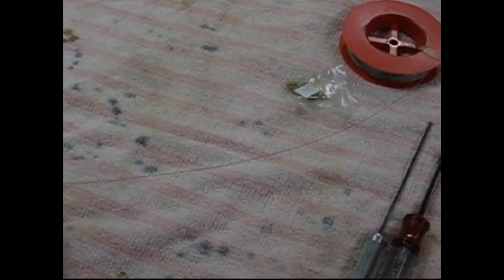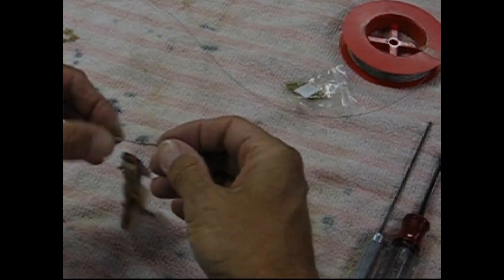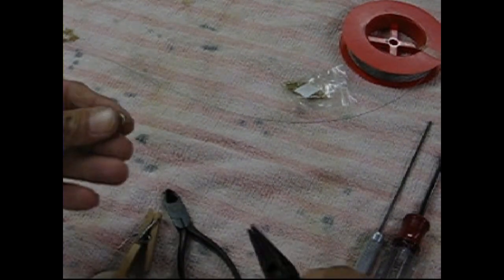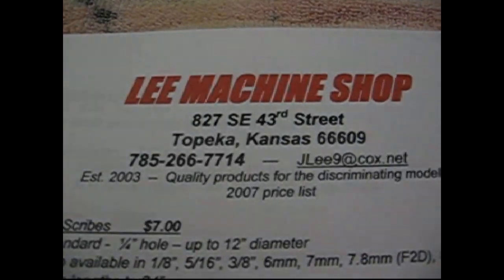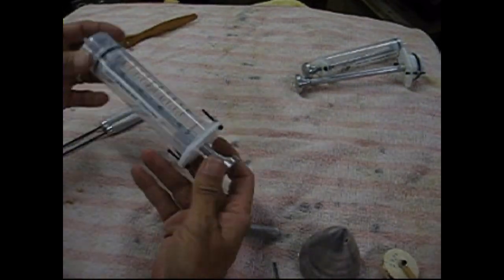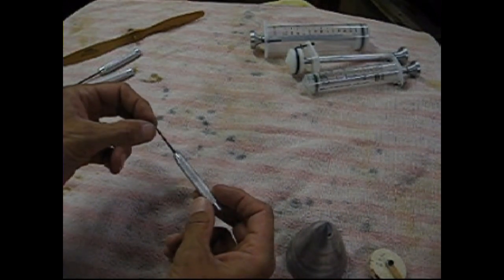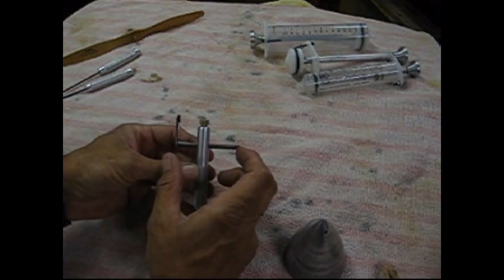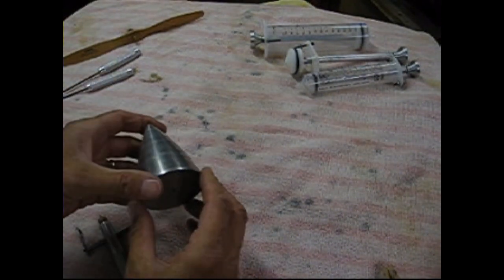Line wrapping tool from Lee Machine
Lee Machine line wrapping tool, Prop tool and more.